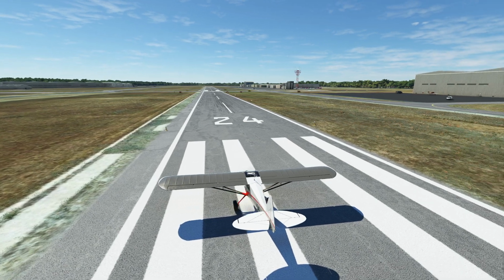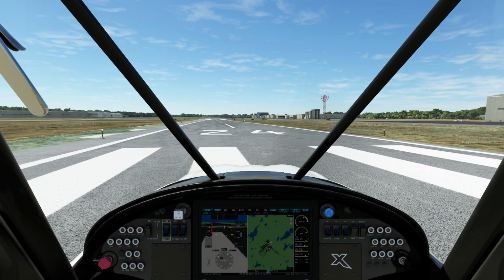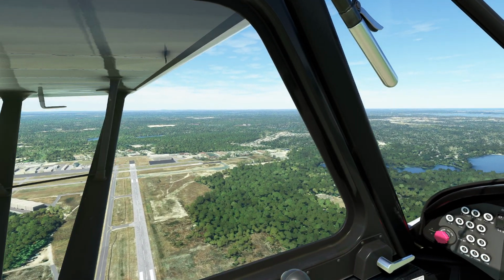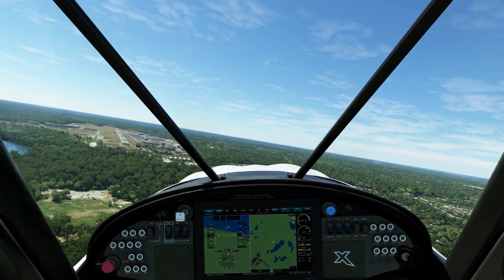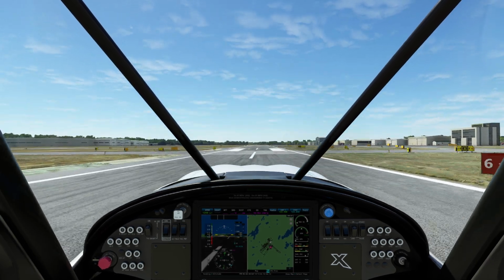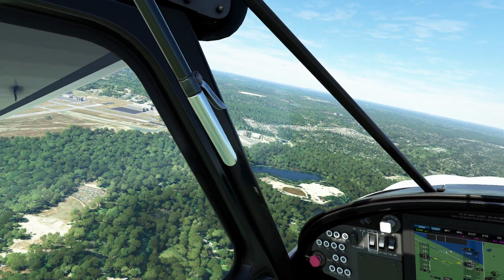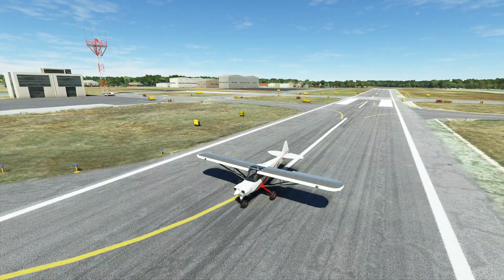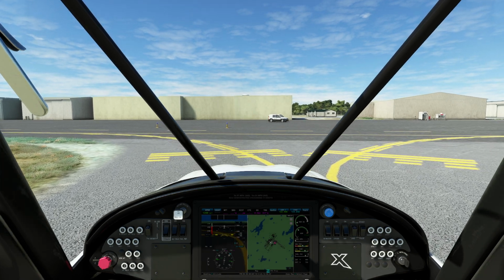MSFS - Traffic Pattern Practice Tips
In this video, we'll cruise around the pattern and show you some things to practice as well as some quick tips to make it easier.